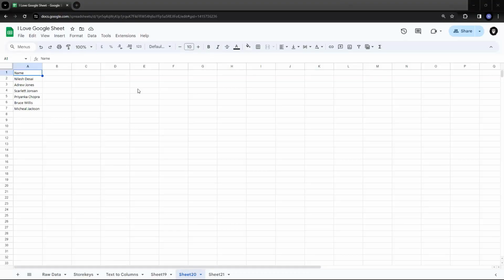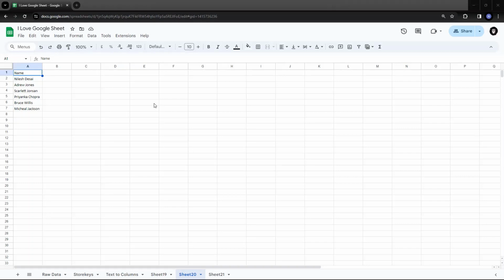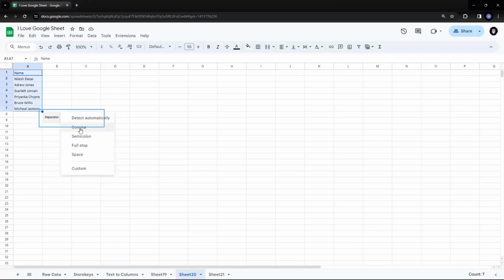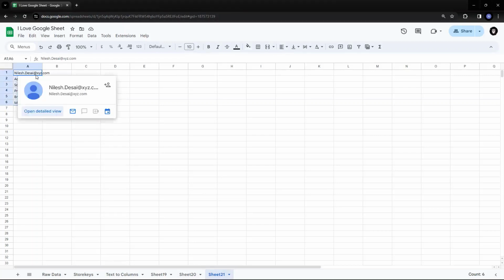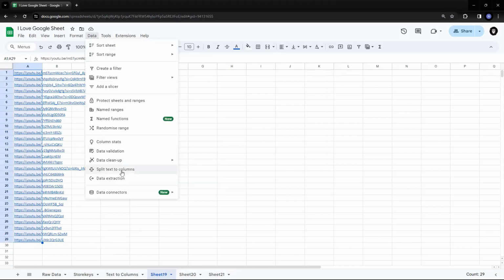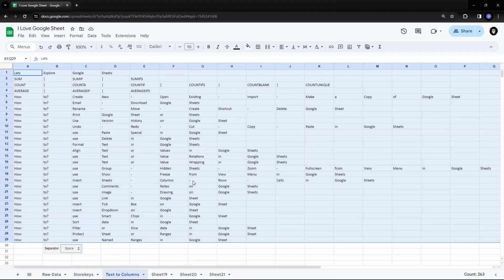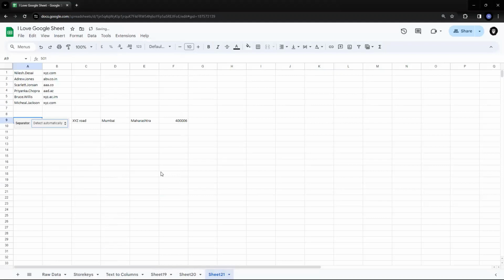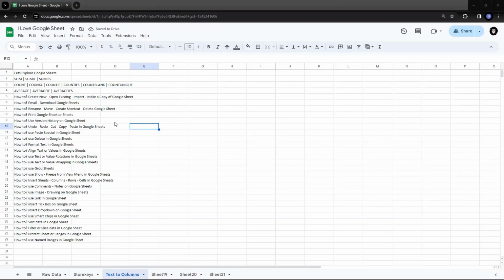HOW TO? Use Text To Columns in Google Sheet